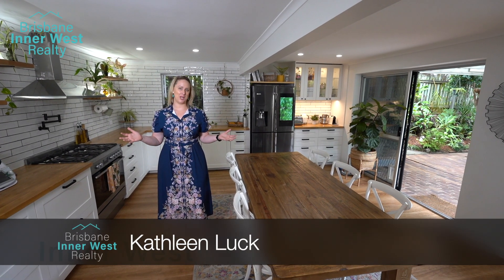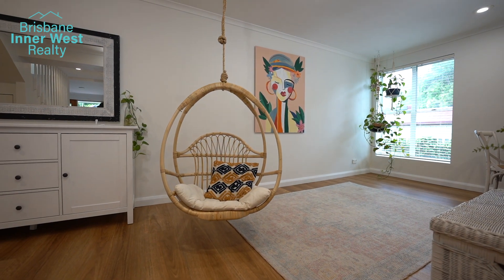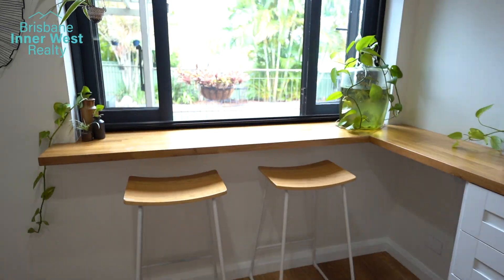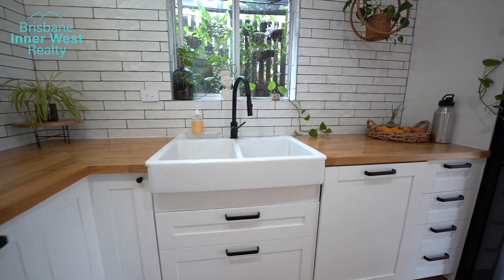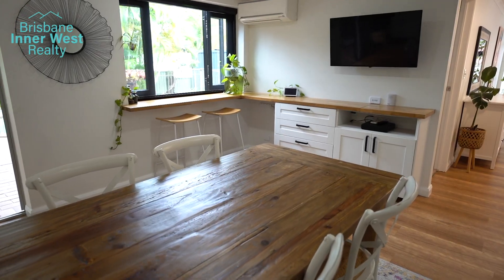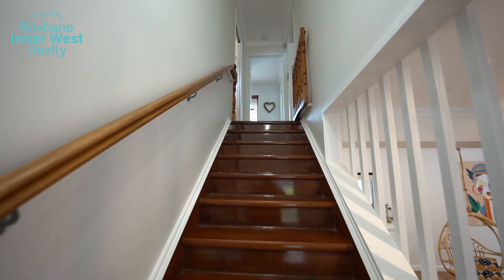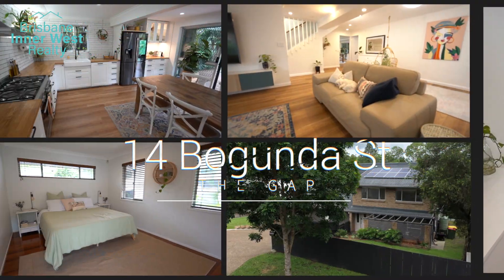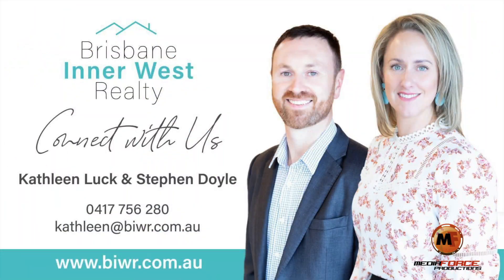The perfect find for the multigenerational family in search of their place in the Sun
Homes in The Gap come in all shapes and sizes and, across such a large suburb, each comes with its unique advantages. 14 Bogunda Street seems to tick every box in the book. A generously proportioned home with plenty of separation for a large family in a quiet, enviable location; and offering the perfect balance of inside/out living, essential for Queensland's sub-tropical climes.

Once inside, it is easy to recognise the value that this wonderful house can bring to the family unit. A large lounge with oodles of wall space for art (or a monster TV), two distinct areas to spread out, and direct access to the front courtyard is our first example of how the indoors and outdoors work so well here. There's a superb pot-bellied stove, which is currently sitting idle in anticipation of cooler nights! Understairs storage, a huge laundry and additional bathroom - with toilet, shower and vanity - mean that everything is convenient, and whilst on that subject, the large double garage has direct access into the kitchen, making the arrival of a boot load of groceries a breeze to unpack.

And then there is that kitchen and, without a doubt, this is the stunning centerpiece to this home. Feature tiles, timber worktops, loads of storage, including feature display cabinetry, a 90cm oven with gas stove top, and a stylish range hood. A huge table in the center of the kitchen would prove the gathering point at every time of day; from Christmas feasts to pre-school breakfast, this is the place where the family thrives. And, with the outdoors once again a prominent feature, you can exit through into the covered deck; a large entertaining area surrounded by neat landscaping, total privacy, and a large pool with paved surrounds. Kids can play safely while watched over from the kitchen, and for those cooler evenings, there's a fire pit space to roast some marshmallows.

A massive workshop/shed has direct vehicle access from the front and would be idea for a workshop, studio or man cave (will require Council approval).

Back indoors and upstairs, there are five bedrooms - starting with the master bedroom, with ducted air con, a deck upon which you can enjoy a morning coffee, a walk-through robe and an en suite with toilet, vanity and shower. The remaining bedrooms are all a good size, with robes, and surrounded by a large central lounge/TV room to give the kids some quality time out, while the adults escape downstairs. From here, there is also loft ladder access to plenty of in-roof storage. The family bathroom has a shower, bath and vanity, and a separate toilet. Additionally, a laundry chute makes washing at least a little bit easier!

Located in the western edge of The Gap, 14 Bogunda Street is a house that the current owners have truly enjoyed transforming into a multi-generational family home. It's a safe, quiet street with wonderful neighbours and surrounded by nature. The express bus stop is only a few minutes away, with access to the city in under 30 minutes. Some of Brisbane's top schools are equally convenient, and shops, medical and sports facilities and some great eateries are a stand out. Enoggera Dam, and the Walkabout Creek Discovery Centre is up the road, and lovers of the great outdoors will never get bored.

All that's left is to take a look for yourself.

14 Bogunda Street, The Gap QLD 4061

Kathleen Luck
Director and Sales

Stephen Doyle
Director and Rentals